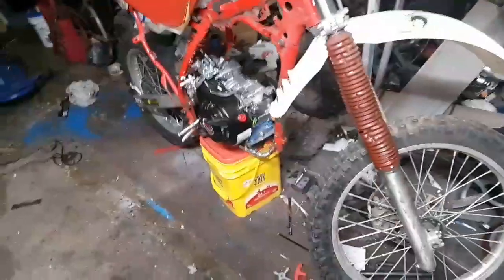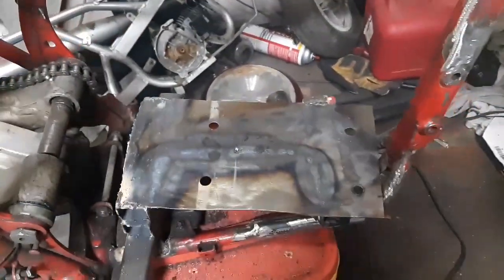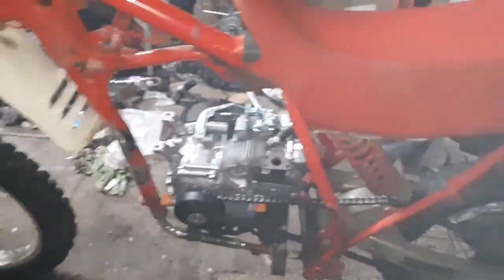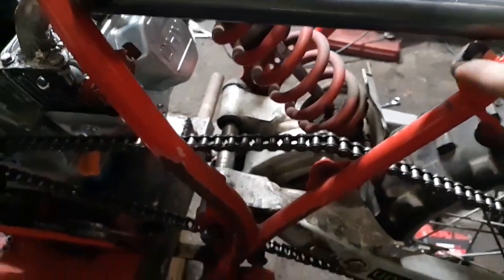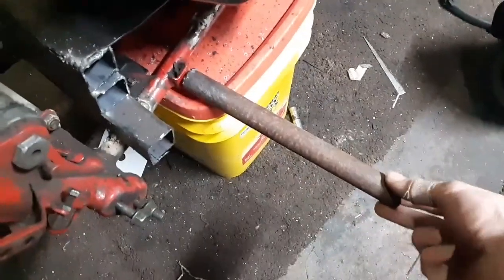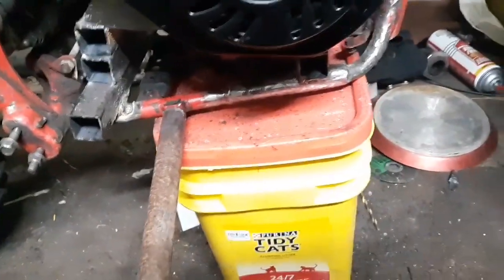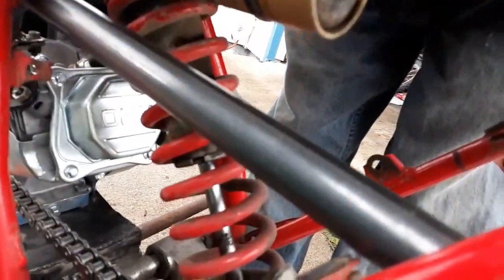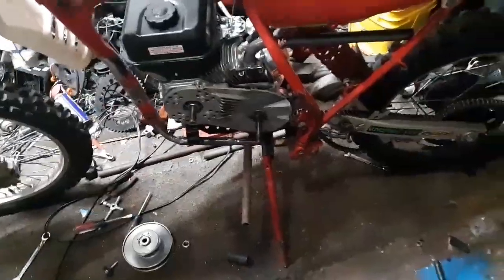Predator 212 dirt bike part 3 it gets a engine + more